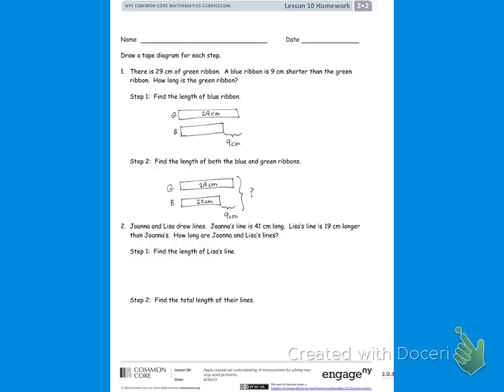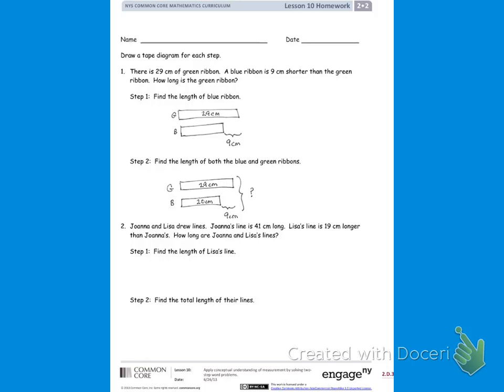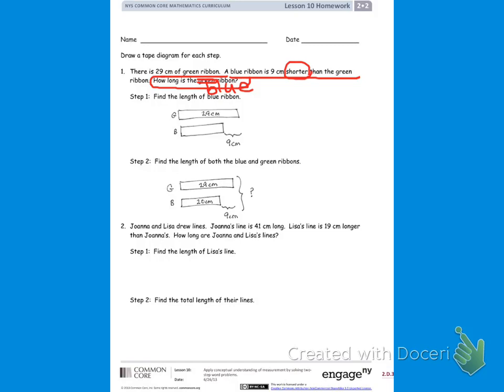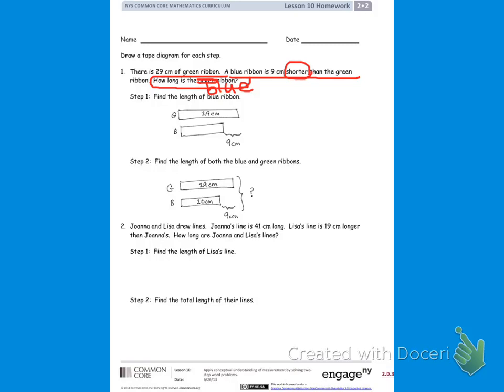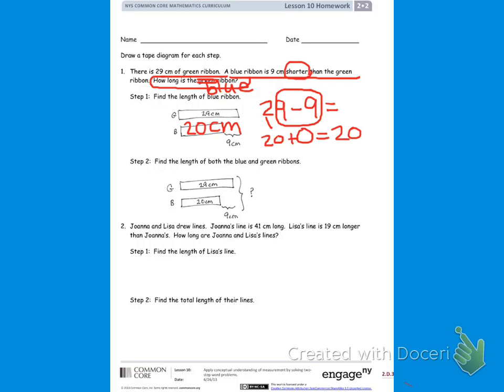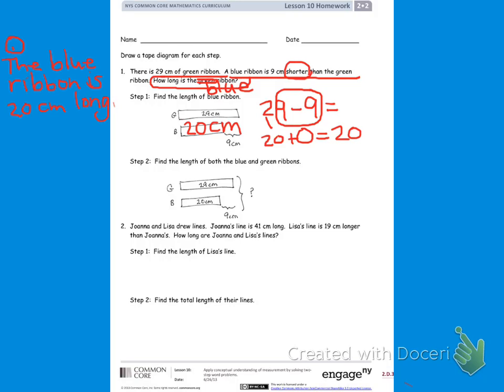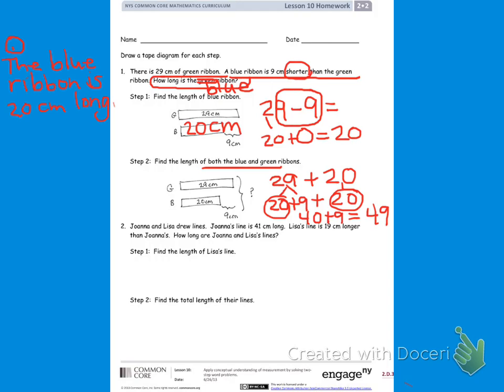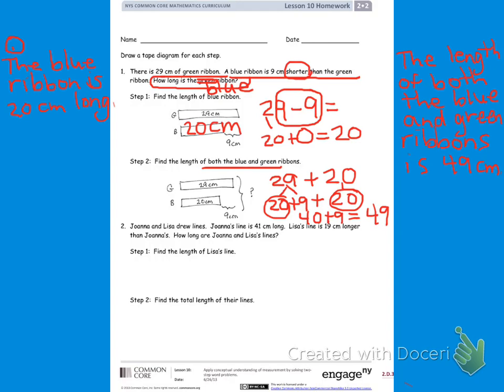GR2 M2 L10